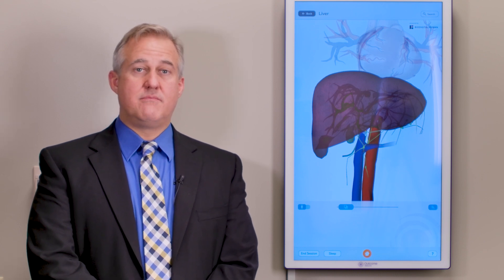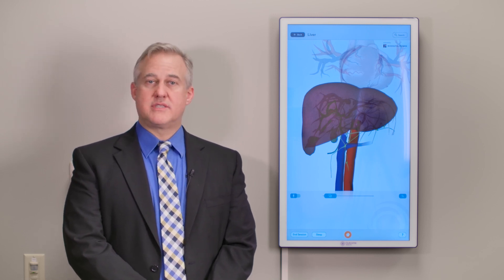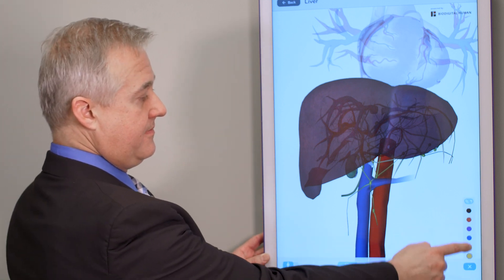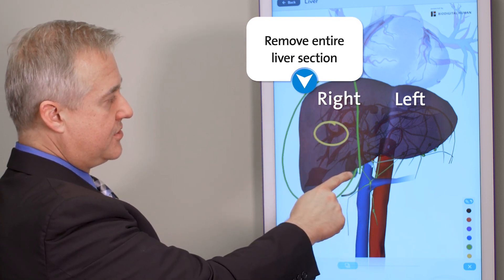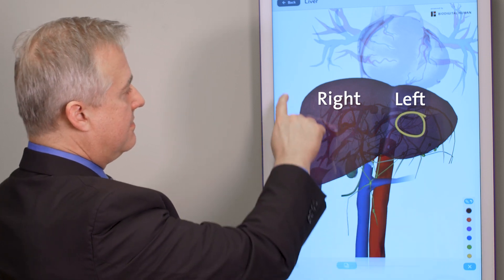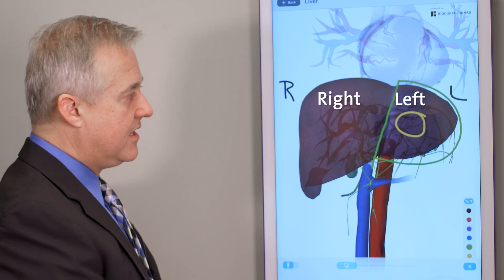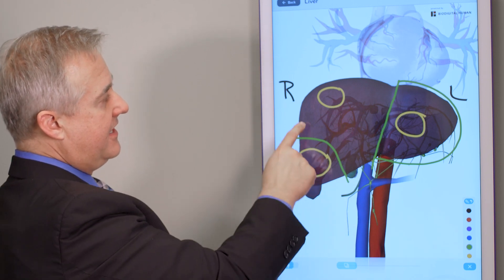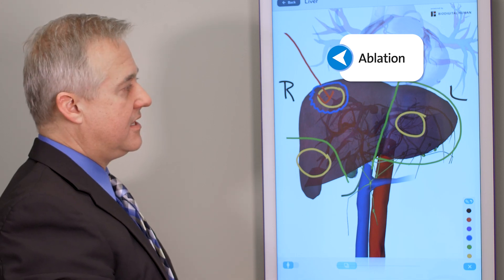Liver Resection - James Ouellette, MD, FACS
Dr. James Ouellette with Premier Surgical Oncology discusses liver resection surgery in one of a series of informational videos.